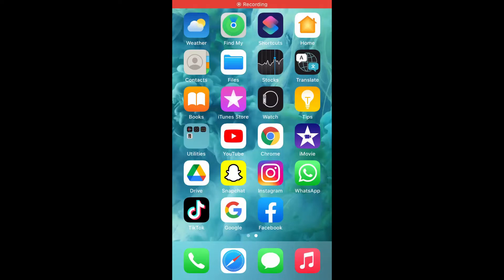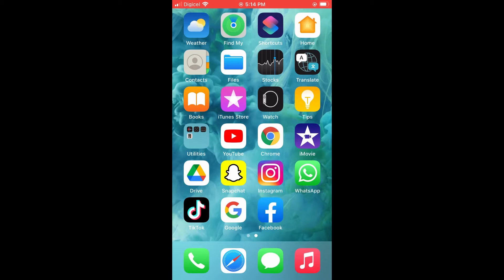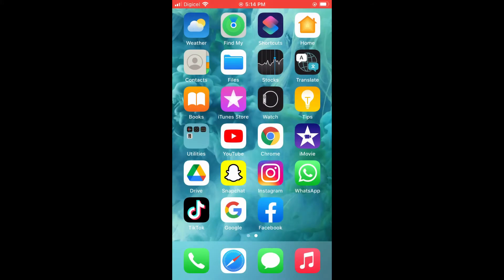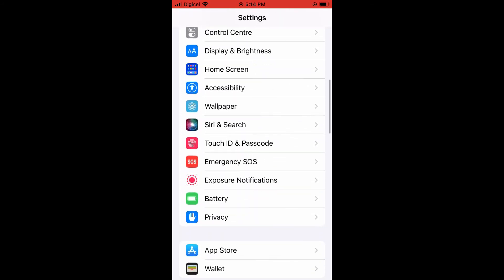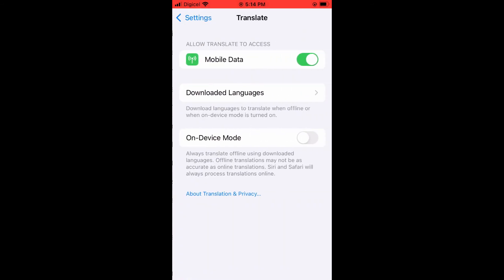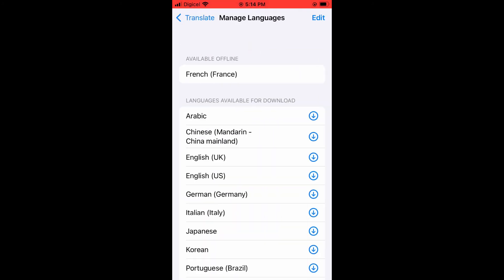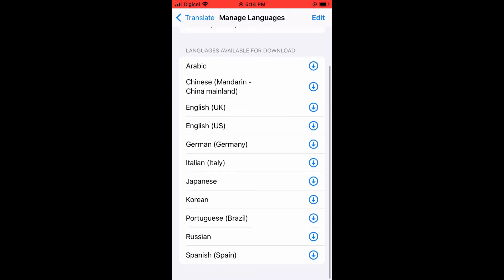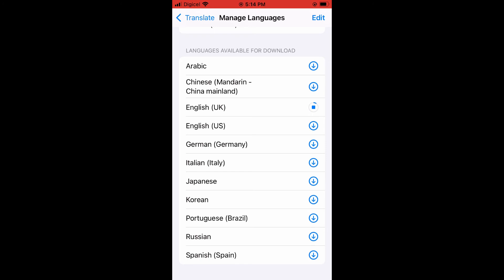how to add languages to translate app on iphone